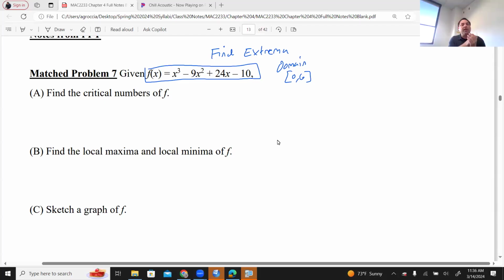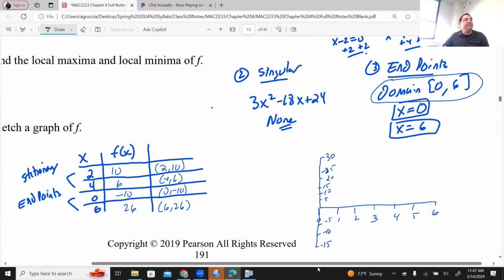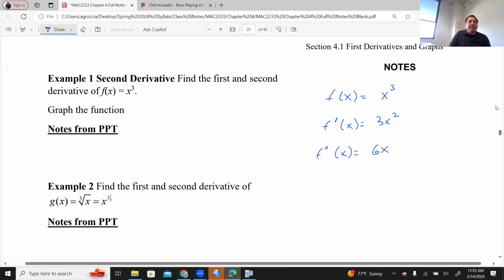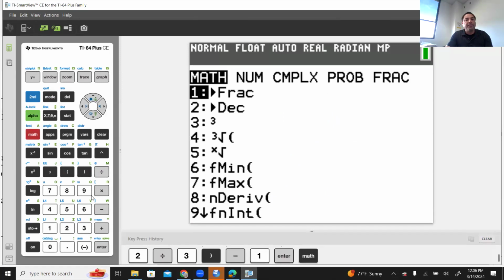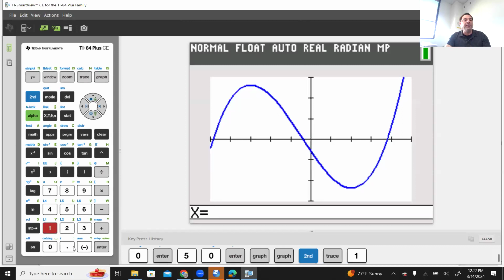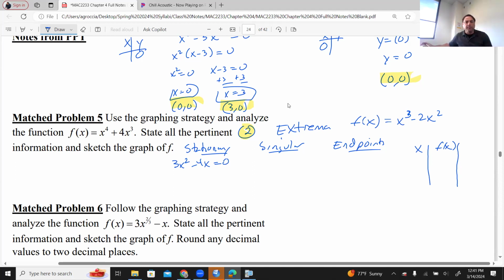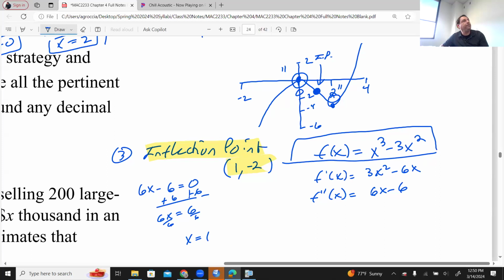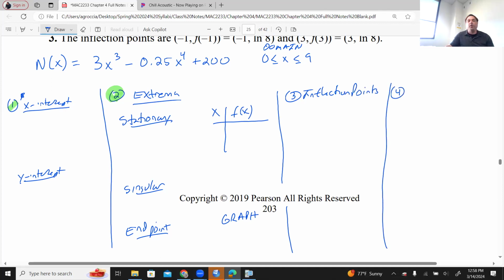MAC2233 Chapter 4 Part 2 Second Deritvate Inflection Point Analyze Graph